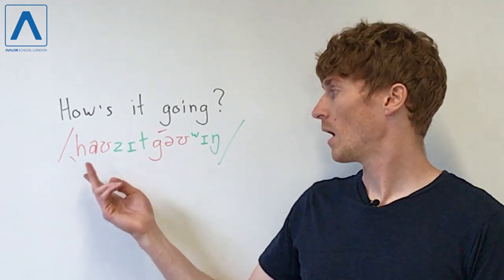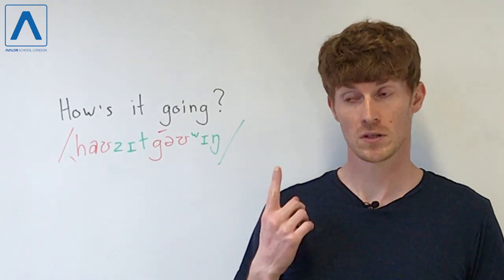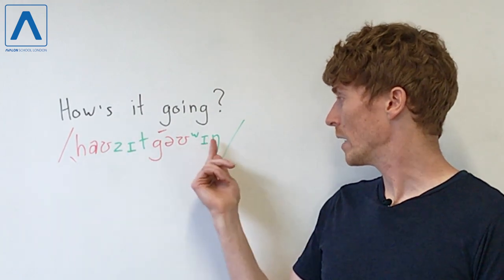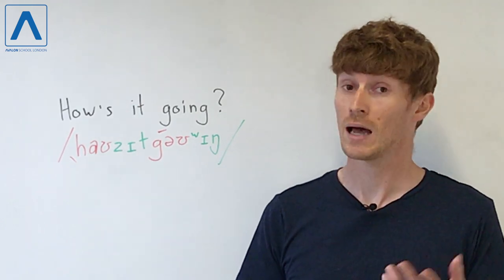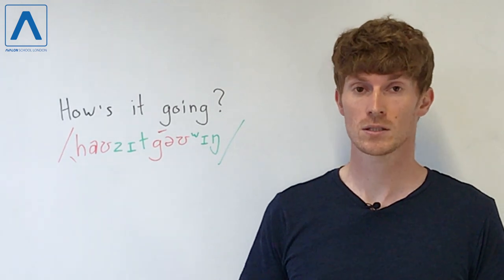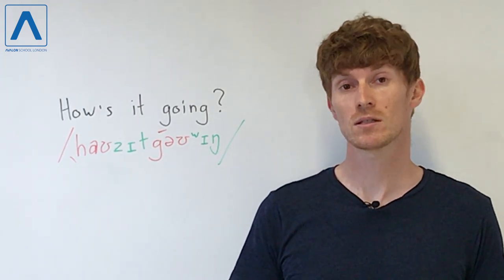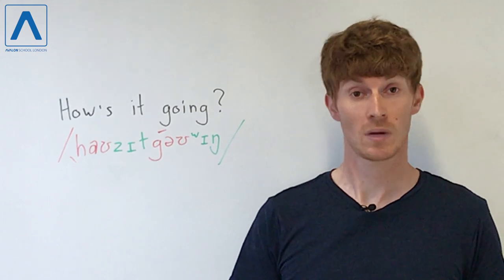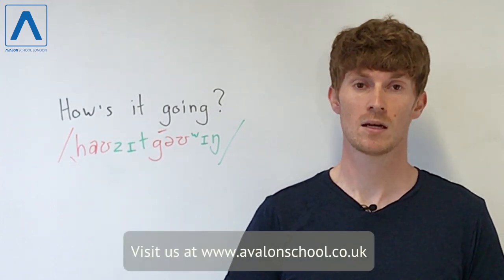Avalon Bytes: How's it going?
Avalon Bytes with Stephen.
Avalon Bytes is a series of short lessons where you will learn useful English phrases and expressions. You will learn how to say these phrases naturally, the way that first language English speakers say them. Happy learning!

This week we will learn an expression that many students find confusing: How's it going?

Speak English better with Avalon School London! Come join our English Language school to improve your speaking and listening skills in the heart of London.

Avalon is accredited by the British Council and enjoys a fantastic central location next to Leicester Square, Soho and Covent Garden. Many of London’s most popular tourist attractions are within easy walking distance.

Avalon is the home of Avalon Quantum English (AQE), a teaching system that focuses on students’ speaking and listening skills which is used in a growing number of schools around the world. Many students come to Avalon having studied English before but without the ability or the confidence to actively use and comprehend the language. AQE teachers are specially trained to enable students to learn how to speak and comprehend natural and fluent English more confidently with emphasis on practice, correction and pronunciation.

Avalon students study a minimum of two AQE or IELTS/Cambridge Exam classes a day with additional classes available in General Skills.

Accommodation is provided with carefully selected homestay families, in student residences and in private shared student houses.

The school has a varied social events calendar, including parties, guided walks and museum visits. We can arrange weekend trips to destinations outside London on request.